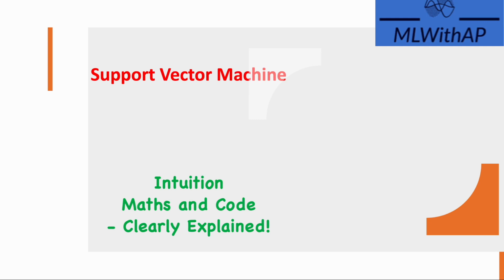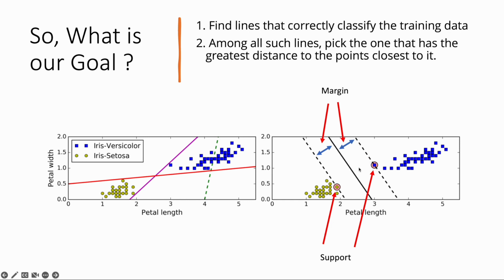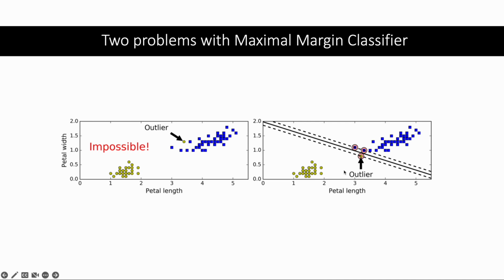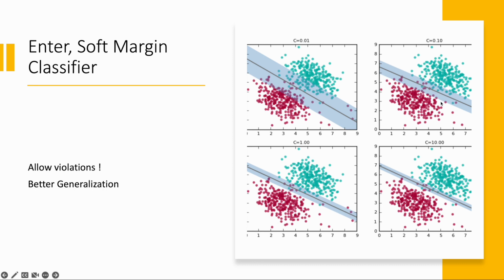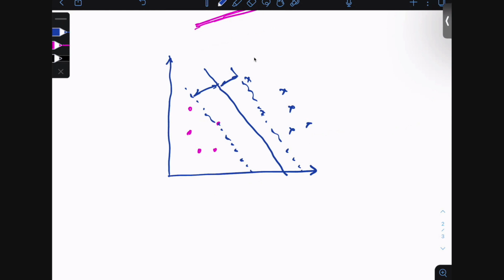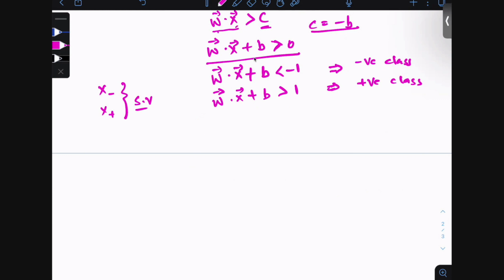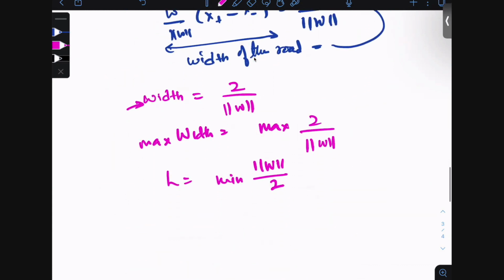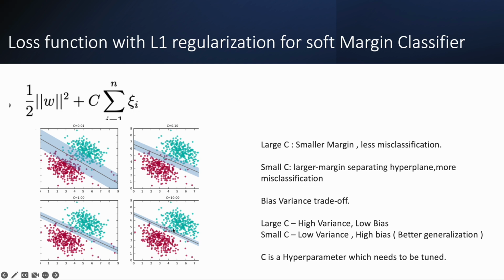Support Vector Machine (SVM) Clearly Explained ! 🔥🔥🔥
We will learn:

1. Maximal Margin Classifier
2. Soft Margin Classifier / Support Vector Classifier
3. Intuition and Maths behind above.
4. Support Vector Machine
5. Kernel Trick
6. Code SVM using SciKitLearn